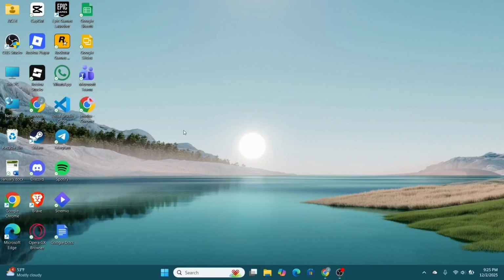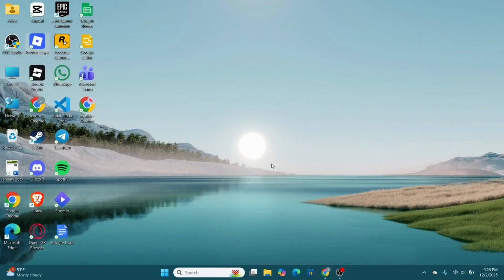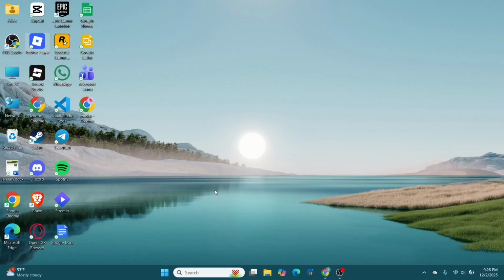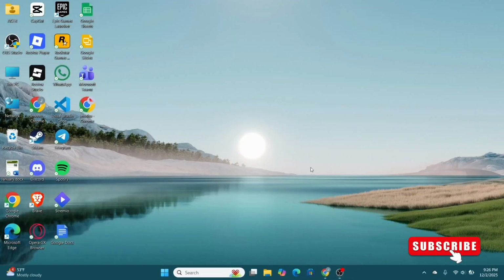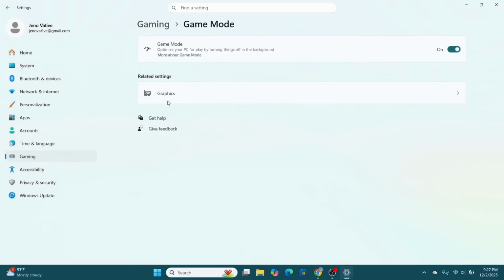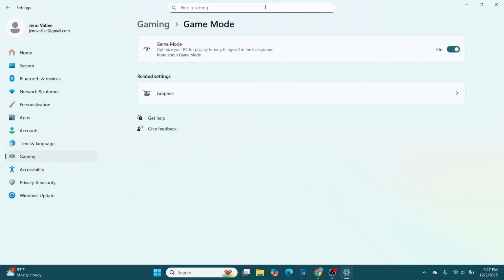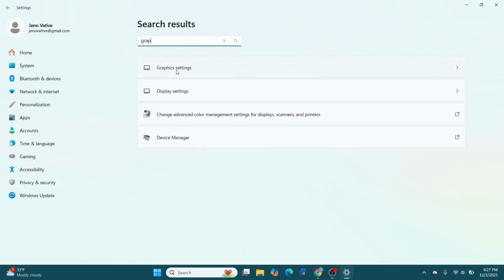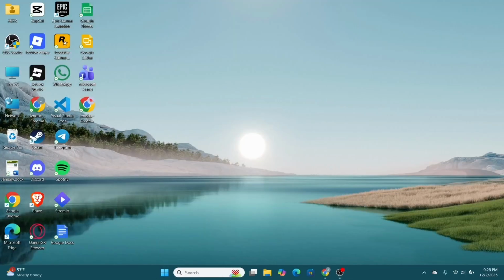How to Fix Steam Games not Full Screen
Want to fix Steam games not full screen and enjoy gameplay without borders or scaling issues? This video will guide you through the steps on how to fix Steam games not full screen quickly and easily. Whether you're asking, "Why are my Steam games not going full screen?" or need help adjusting display and resolution settings, this tutorial has you covered. Learn the steps to force full screen mode in Steam games and enjoy a better gaming experience. Watch now to see how you can fix Steam games not full screen today!

Timestamps:
00:00 How to Fix Steam Games Not Full Screen
00:10 Why Are My Steam Games Not Full Screen?